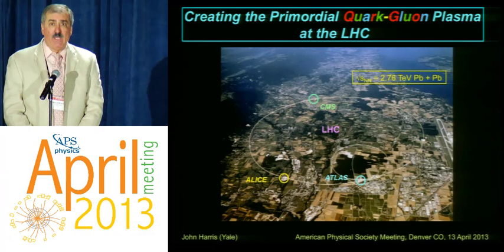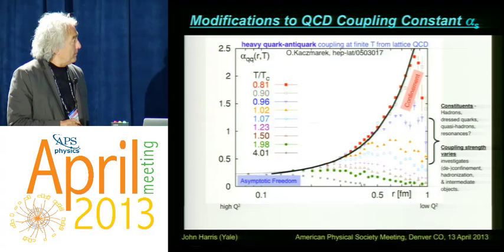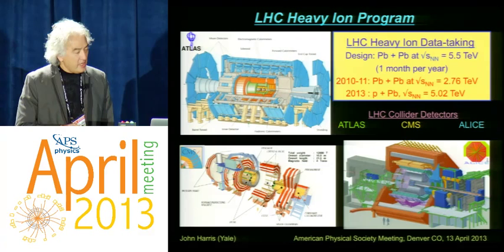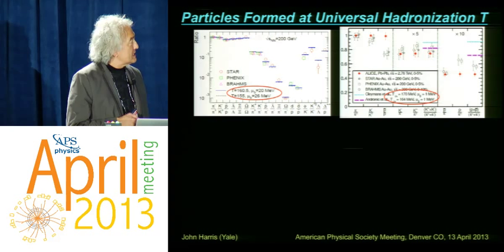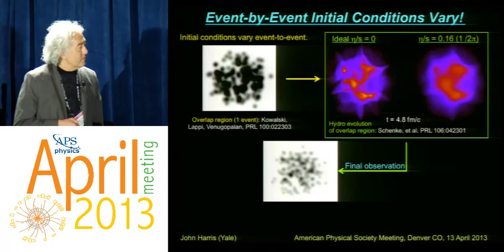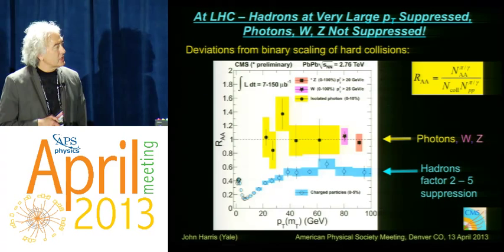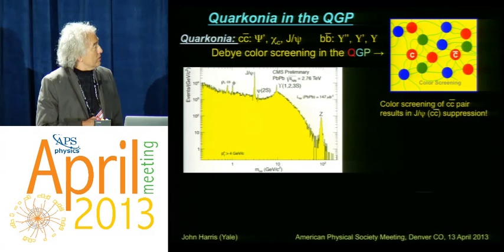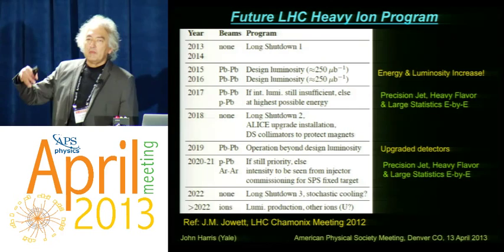Creating the Primordial Quark-Gluon Plasma at the LHC - John W. Harris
Dr. John W. Harris (Yale University) presents at the APS April Meeting 2013 in Denver on the primordial "soup" of quarks and gluons created during ultra-relativistic collisions of heavy ions at the Large Hadron Collider (LHC) and the Relativistic Heavy Ion Collider (RHIC).

This talk was part of Plenary Session I: Kavli Keynote Session: Frontiers of Physics, From the Lab to the Cosmos.